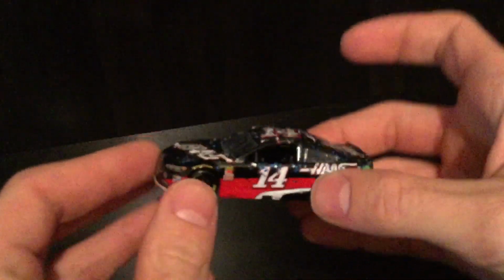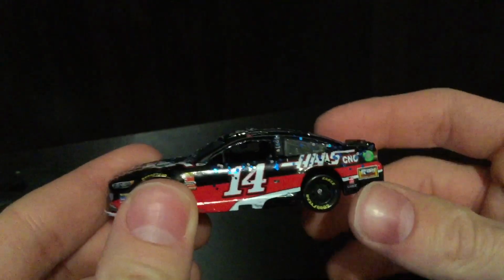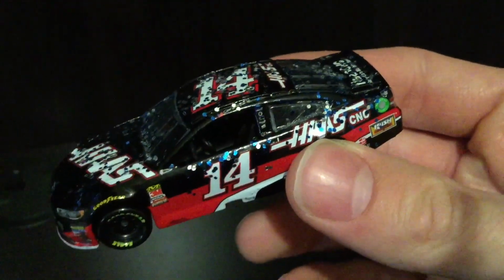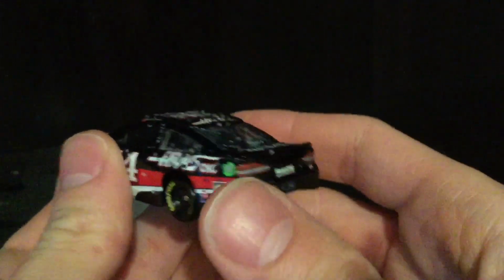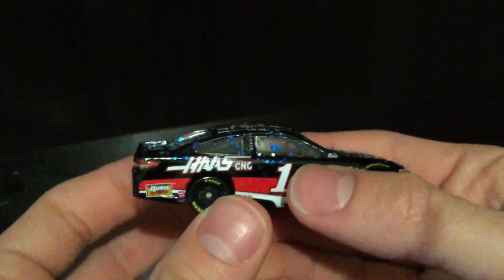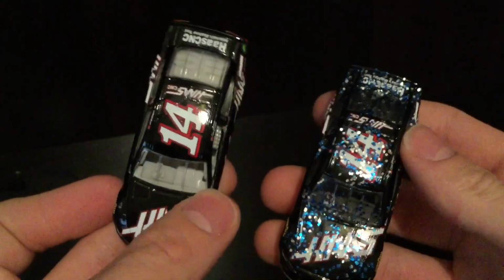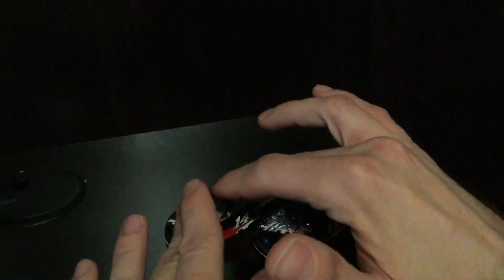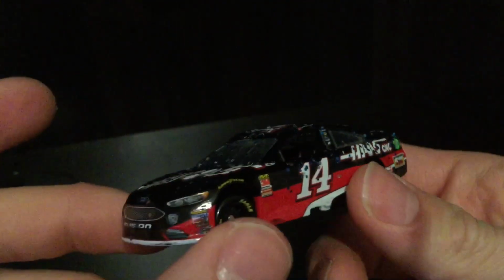NDCS DAYTONA 500 RACE WIN CUSTOM SHOWCASE 2018 Clint Bowyer Haas Ford Fusion Diecastbuffet Reviews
Did you like the video? Do you want to see more videos like this?